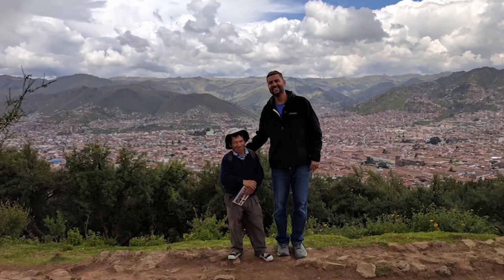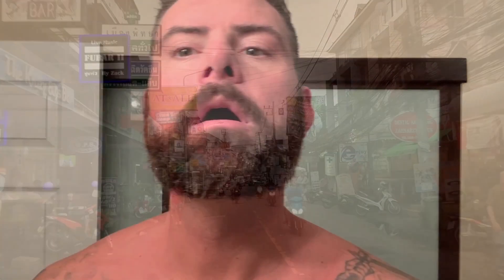2024 Simpler Beard Hair Color (Light Brown) 🚀 Use, Results, and Discount Code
Here is my review of the SIMPLER HAIR COLOR (LIGHT BROWN) Product.